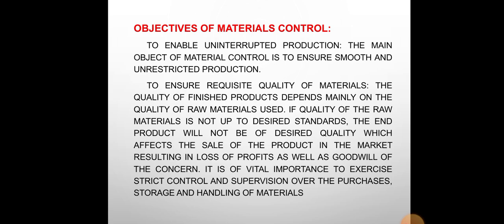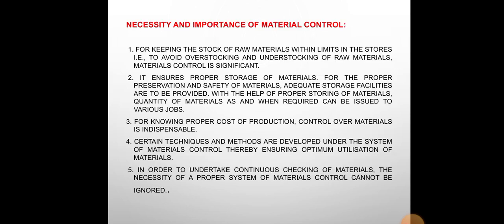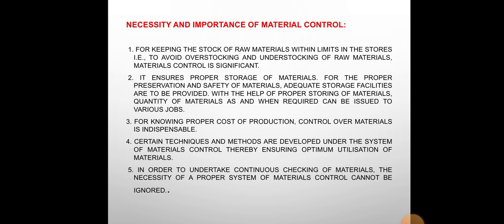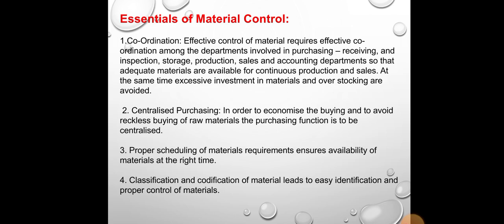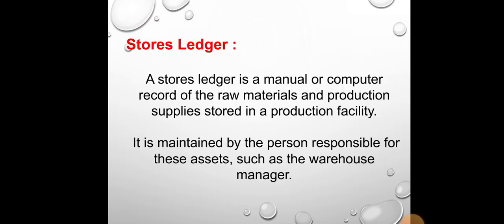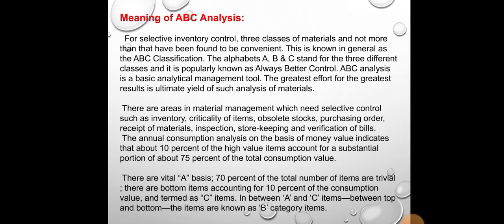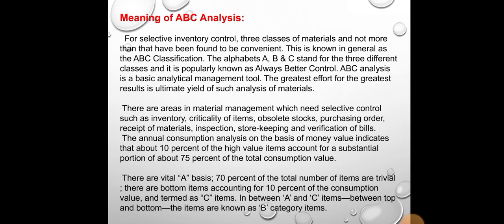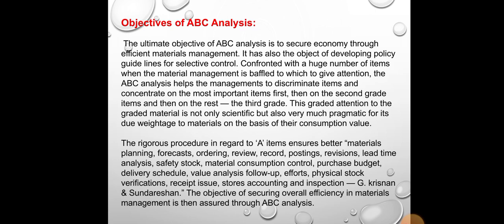Material Control in cost accounting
Material cost in cost accounting